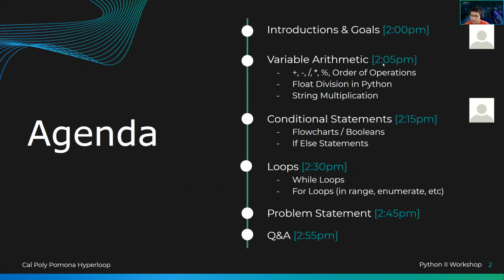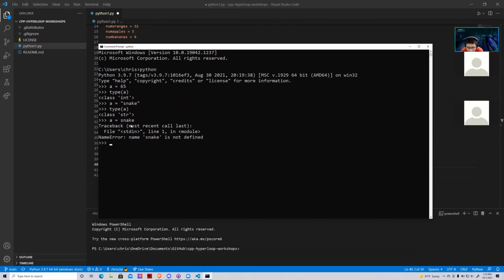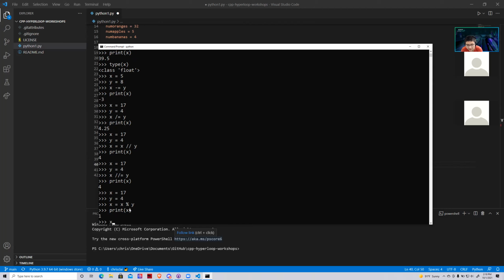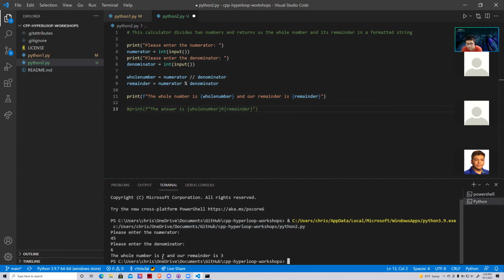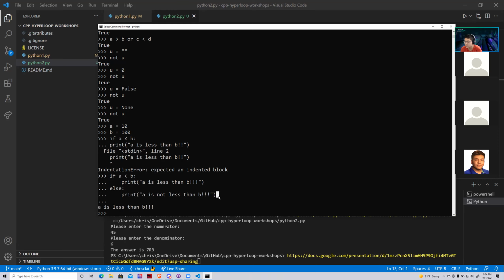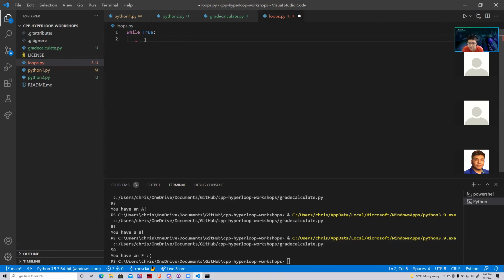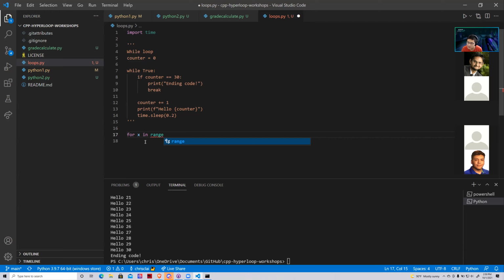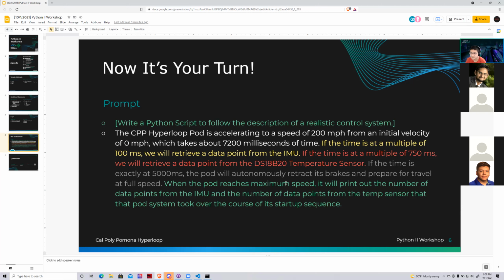[10/1/2021] Python II Workshop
Collaboration between CPP Hyperloop and IEEE
Presented by Chris Lai

Topics Covered:
Arithmetic with Data Types (int, double, string multiplication?)
Comparison with Boolean Outputs
Conditional Statement with Examples (if, else, elif)
Loops (While Loop, For Loop)
Hyperloop Application-Based Question